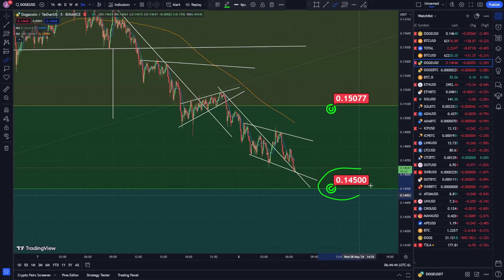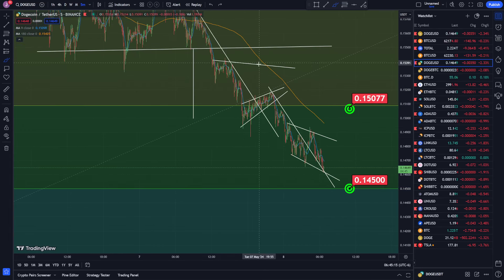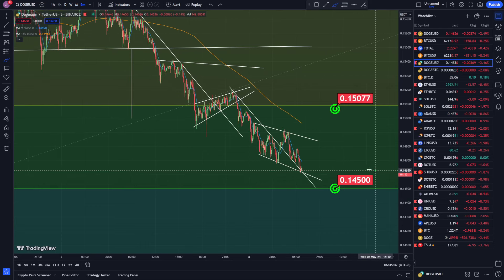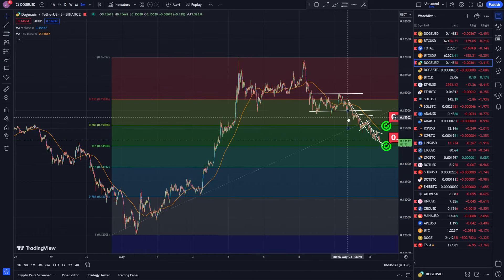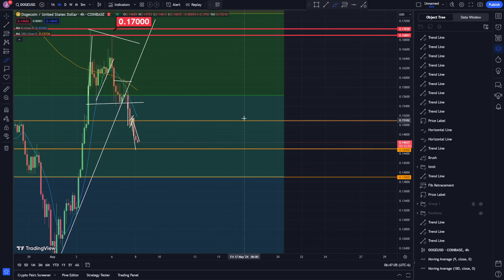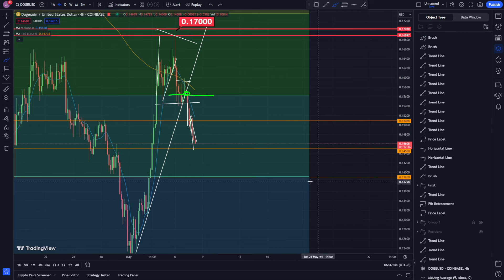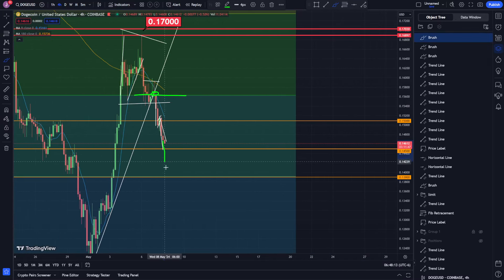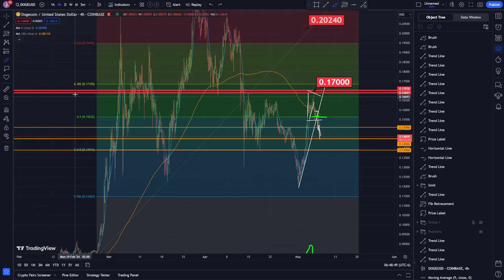Dogecoin Is So Close To My Next Price Target .145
dogecoin went down overnight and is really close to my 2nd target.